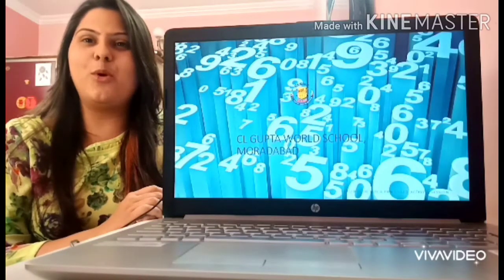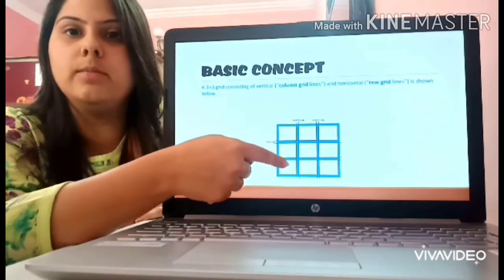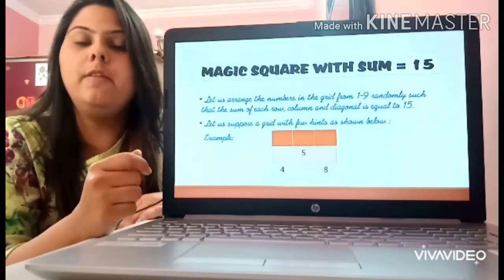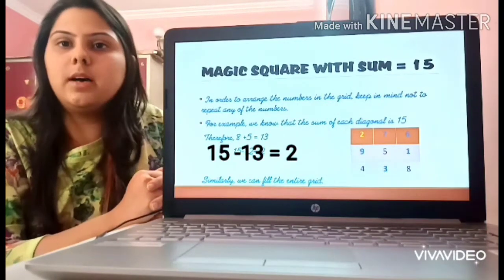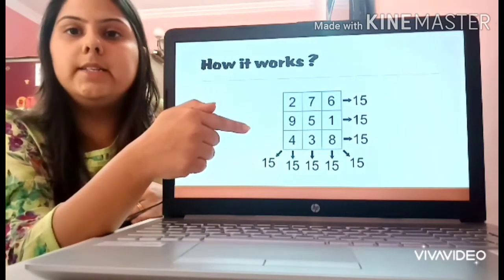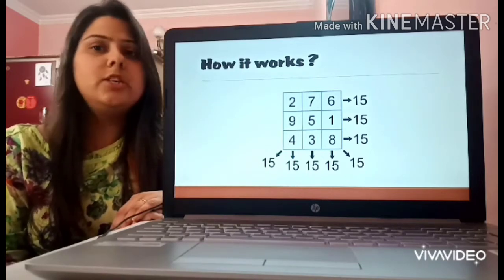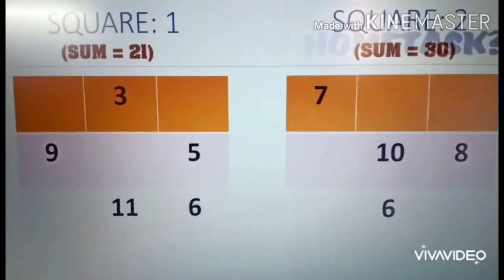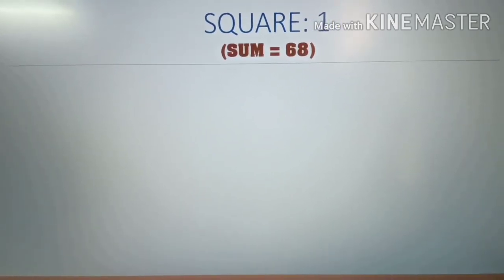Mathematics Activity : Tic - Tac - Toe